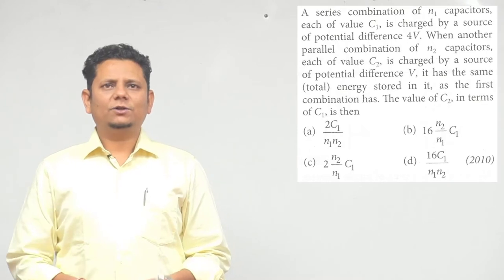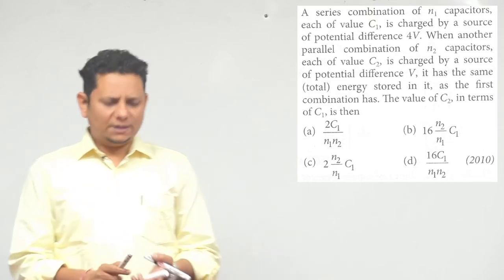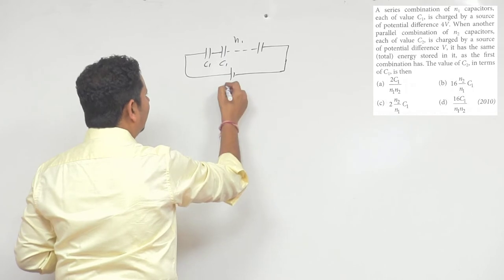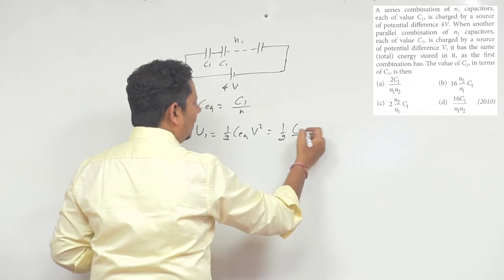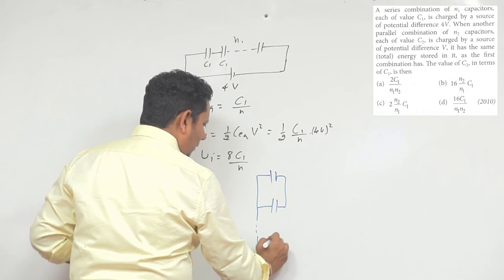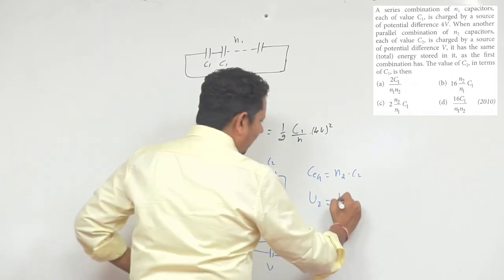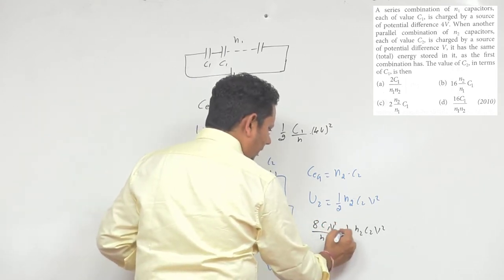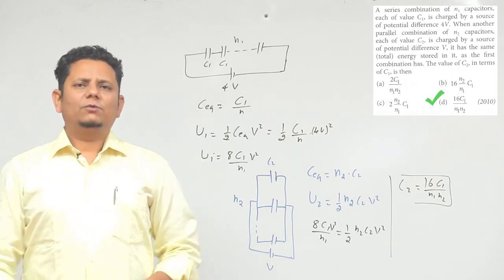A series combination of n 1 capacitors, each of value C 1, is charged by a source of potential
A series combination of n 1 capacitors, each of value C 1, is charged by a source of potential difference 4 V.